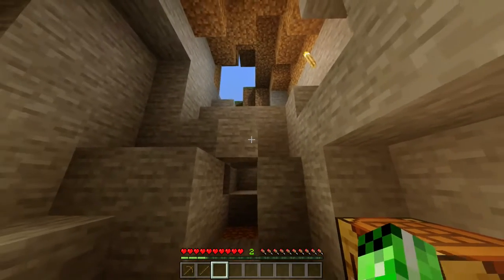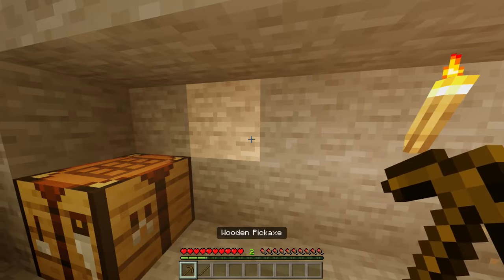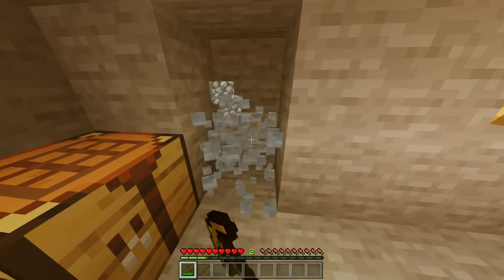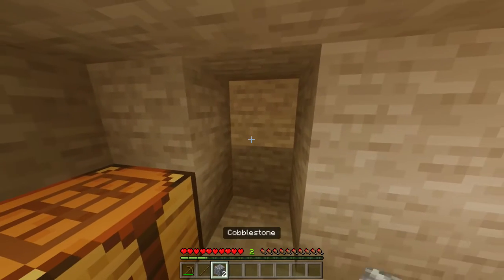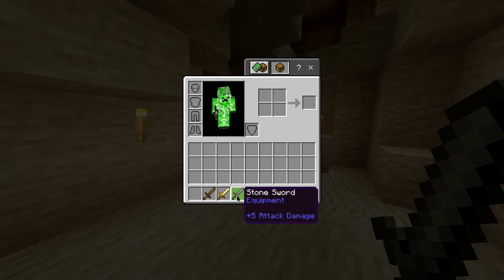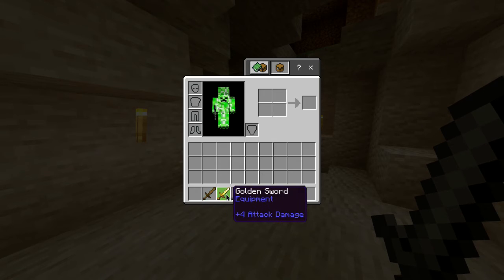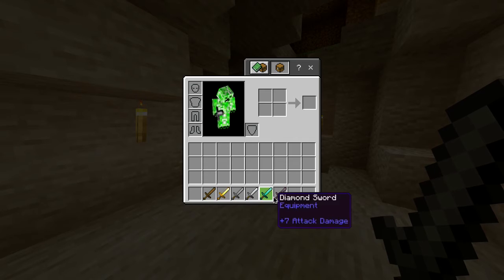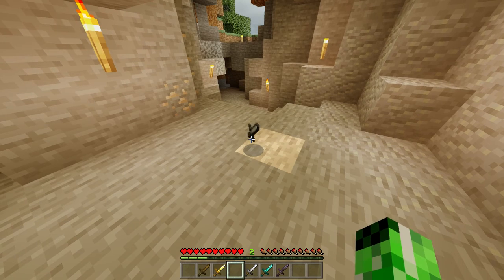Minecraft Stone sword - Crafting guide - Minecraft Viki - MGN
Step 1: To create a Minecraft stone sword, collect logs by chopping any tree.

Step 4: Using your pickaxe, mine some cobblestone.

Step 5: Place a stick in cell 2 and cobblestones in cells 5 and 8 of the crafting grid. This creates a stone sword in the output box.

Congratulations on your new stone sword! :-)